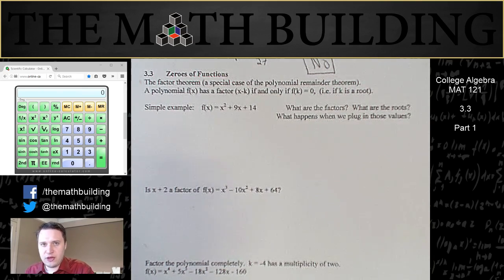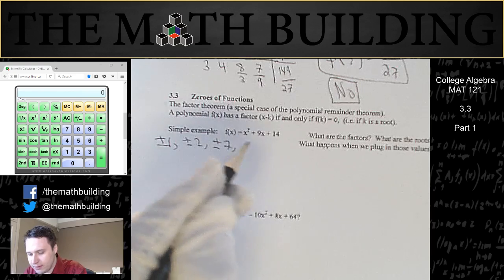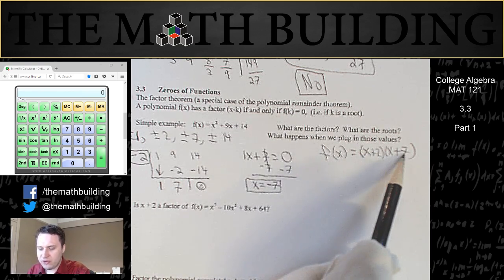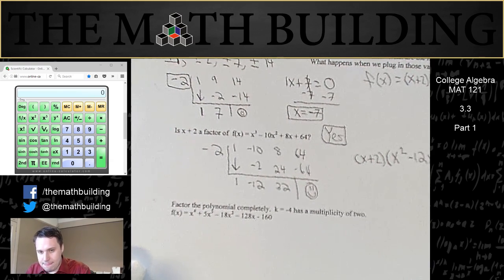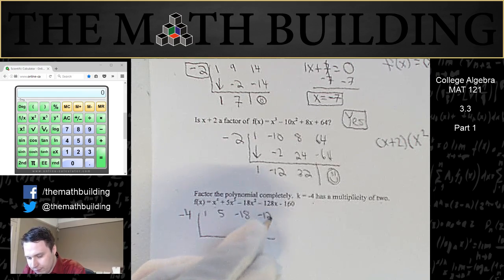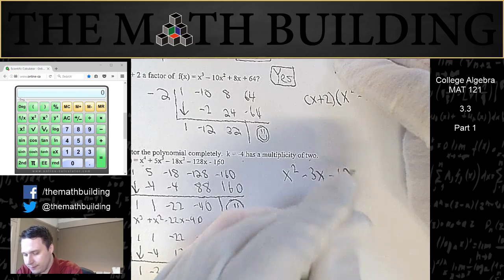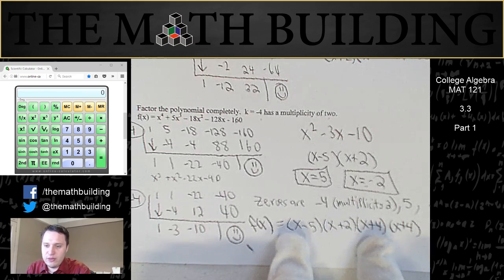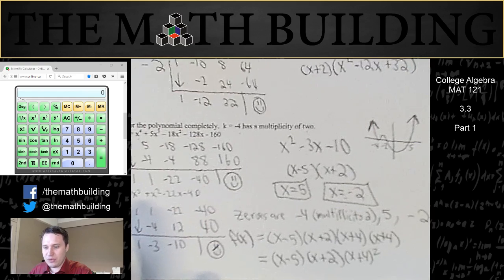MAT 121 3.3 Part 1